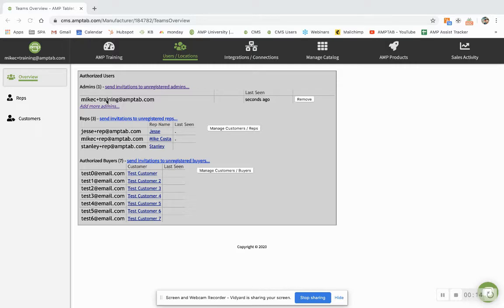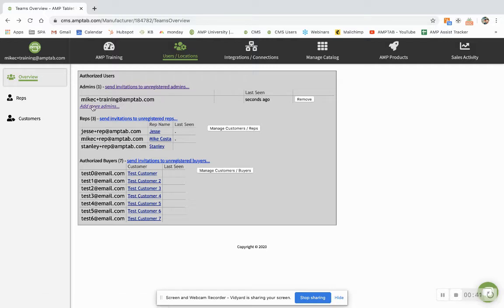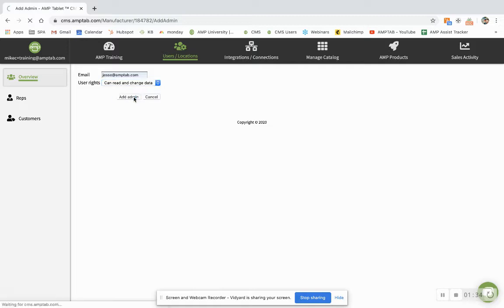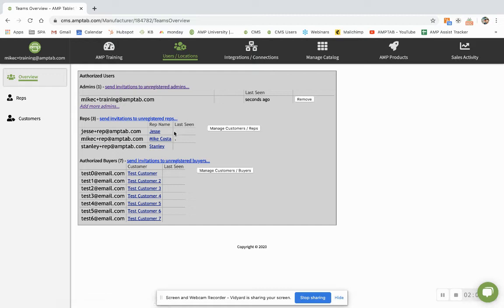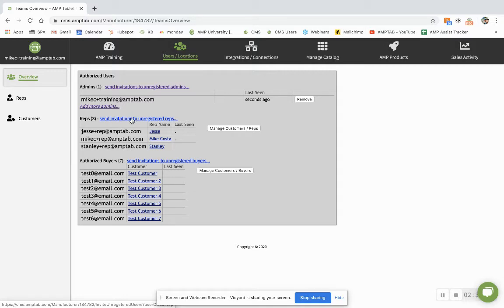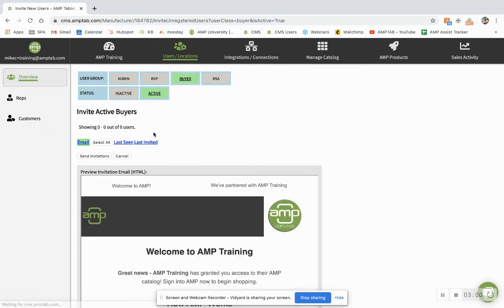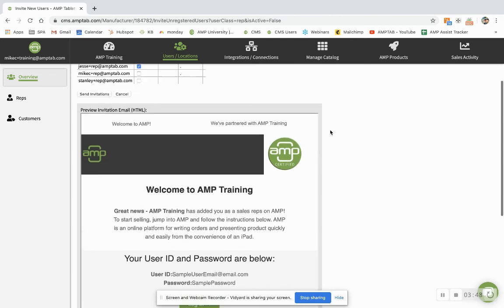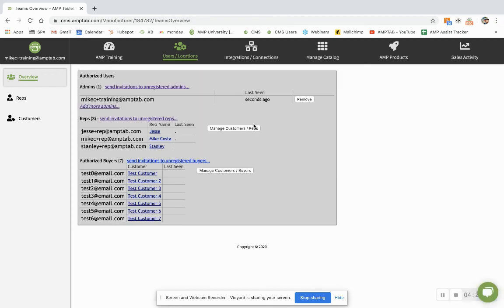User Overview Screen